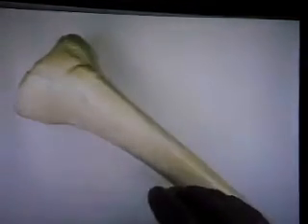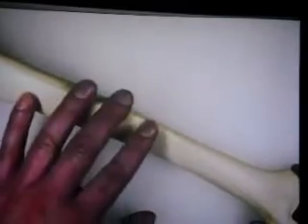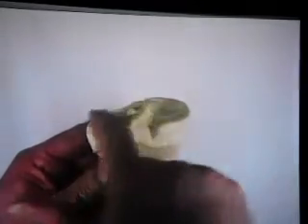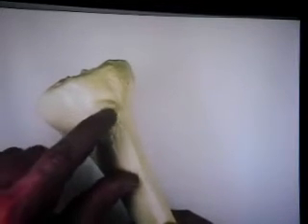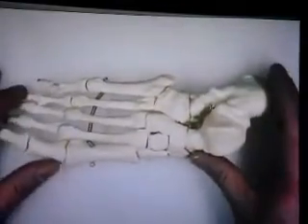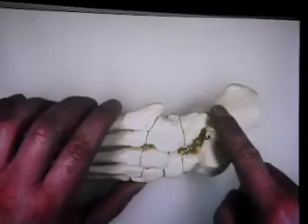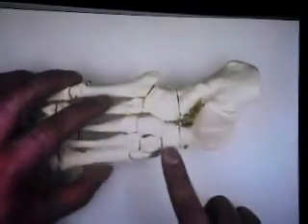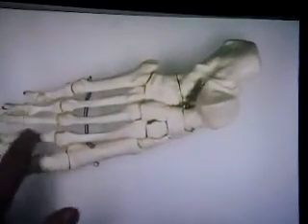157 Knee to Foot